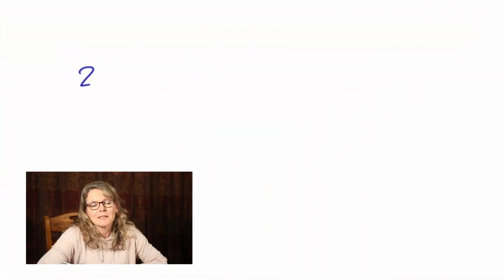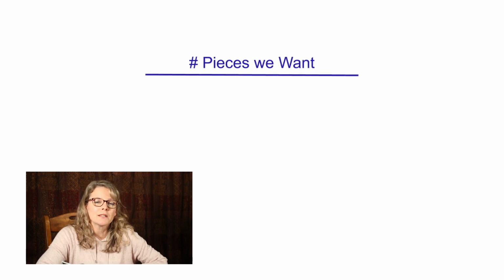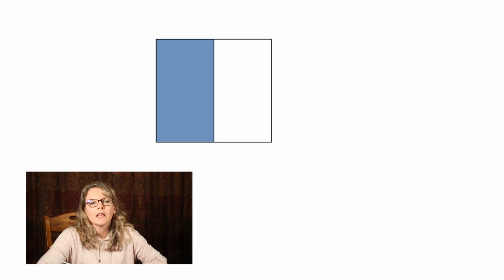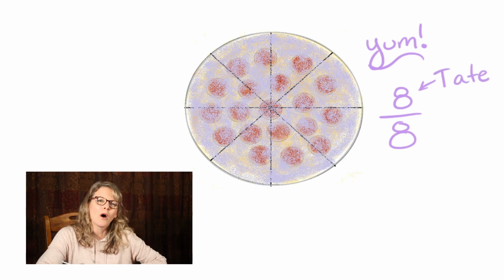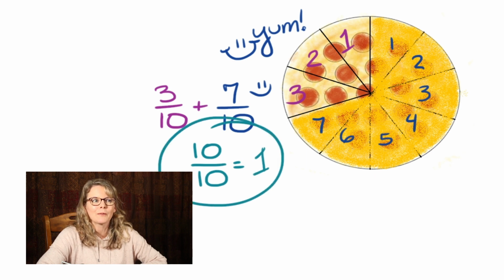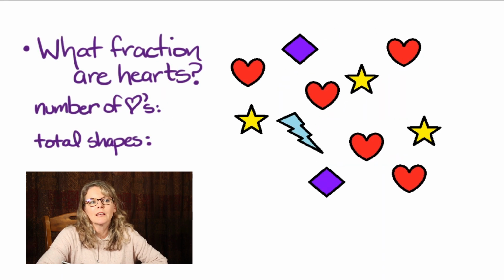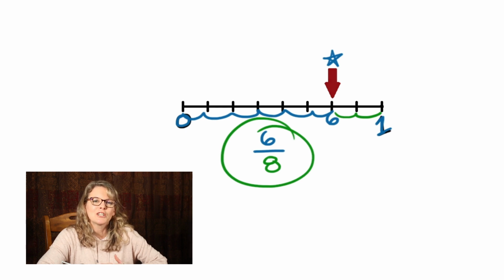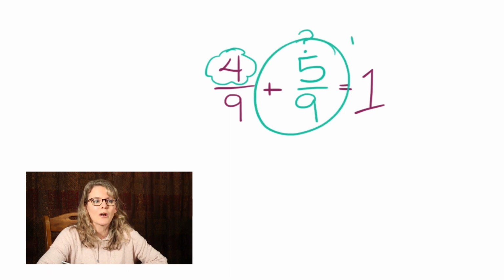Fractions 01: Introduction To Fractions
In this video, we are going to learn the basics of fractions. We will learn:

1. What fractions are
2. What the top and the bottom numbers are
3. How to make one whole out of a fraction